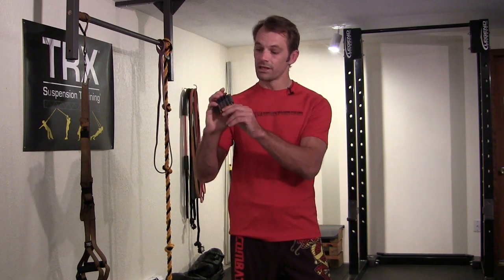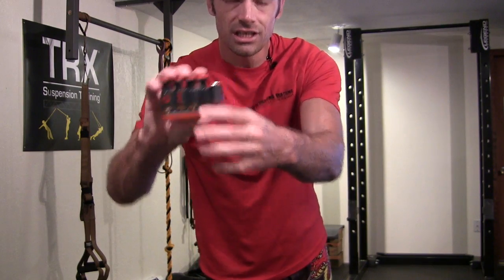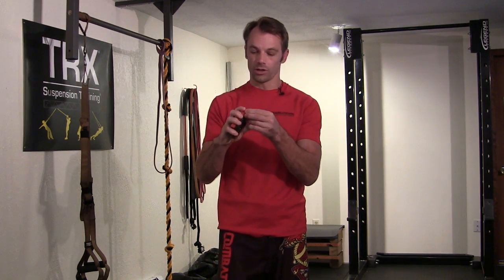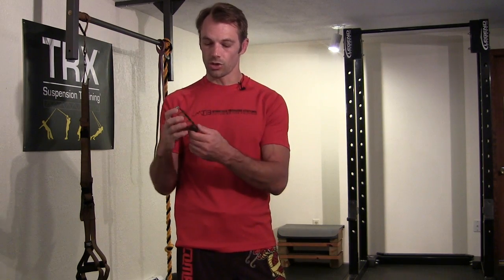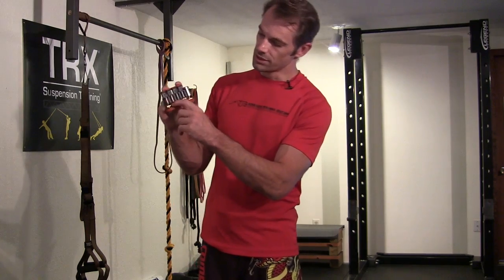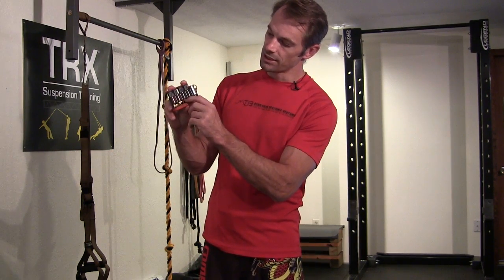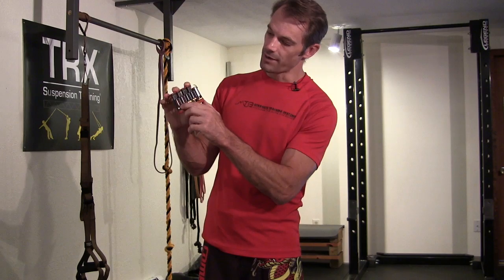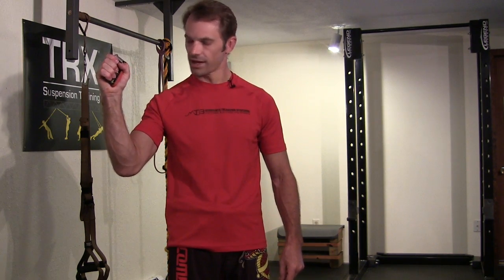Grip Training for BJJ with the Finger Master Grip Trainer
In this video, I share some grip training for BJJ with the Finger Master Grip Trainer.

You can order the Finger Master Grip Trainer